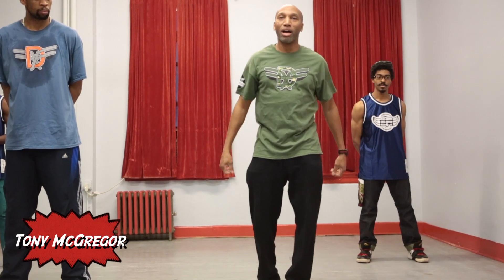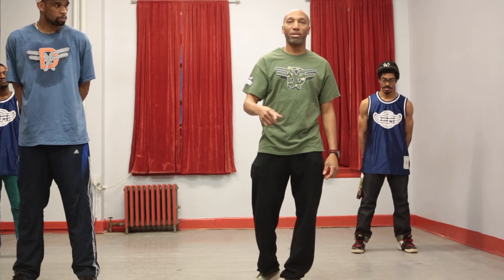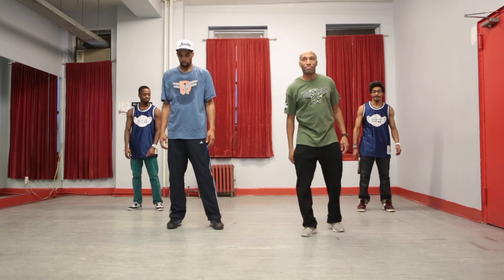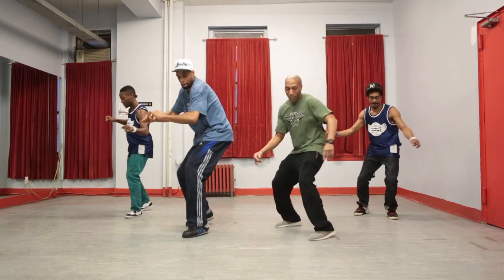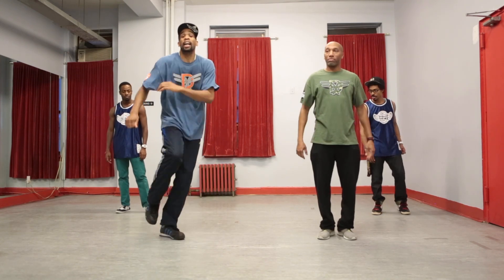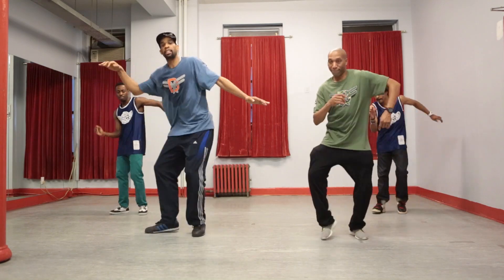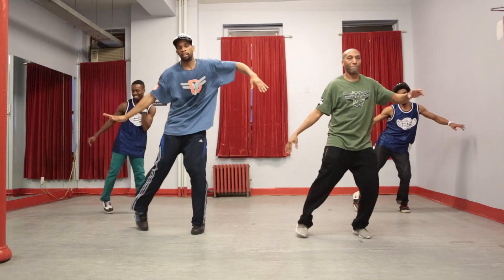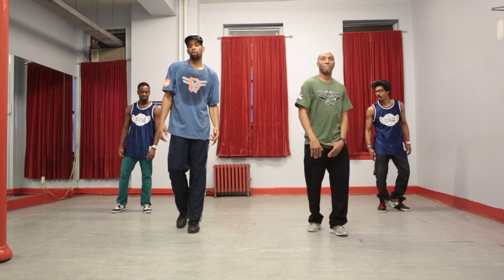Next School Dictionary] House (Part 2)